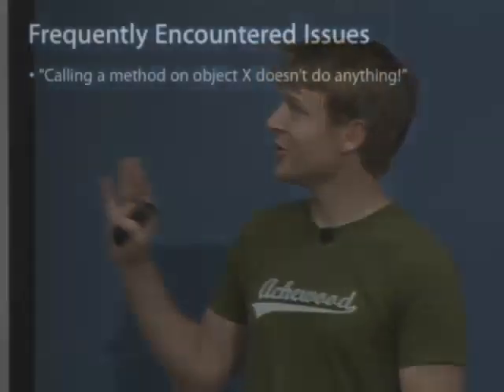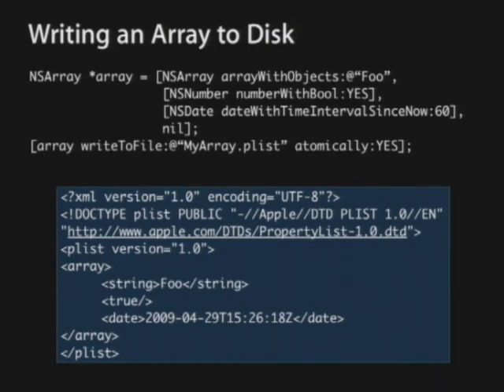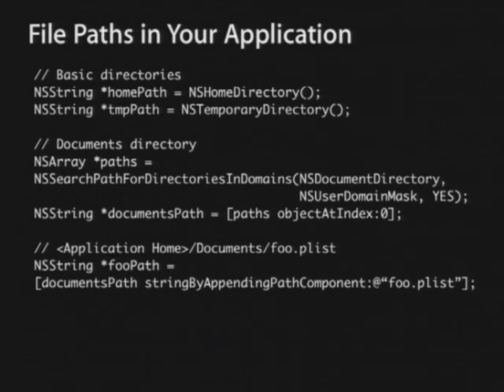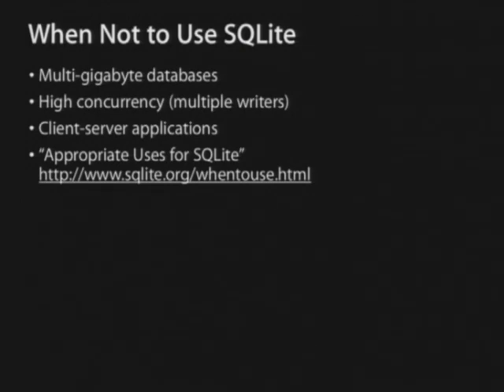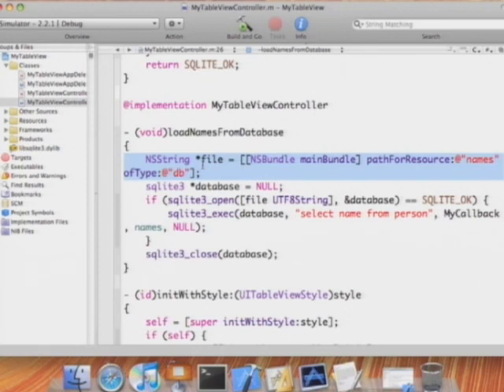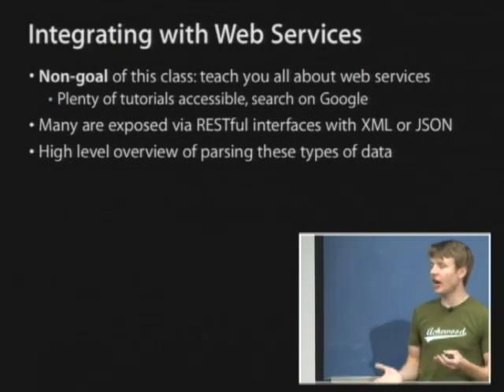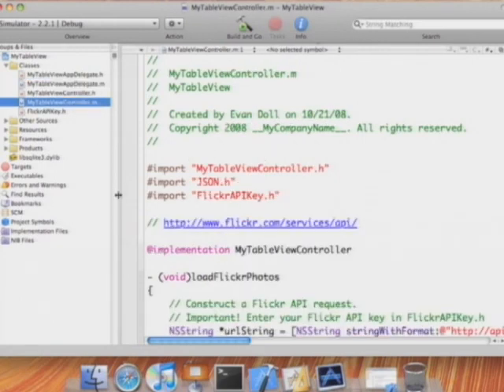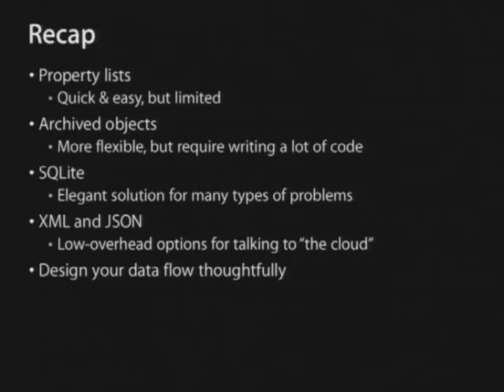9 Dealing with Data User Defaults,